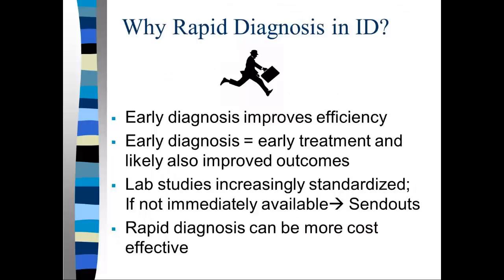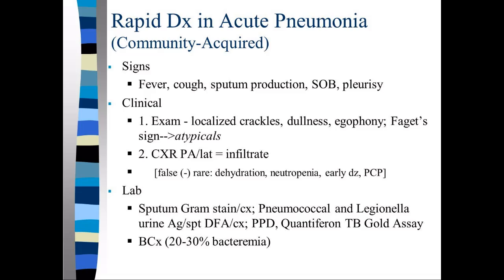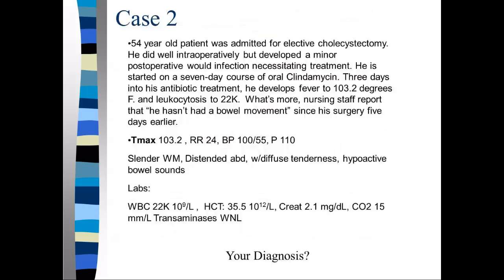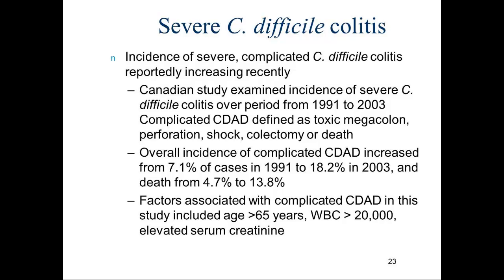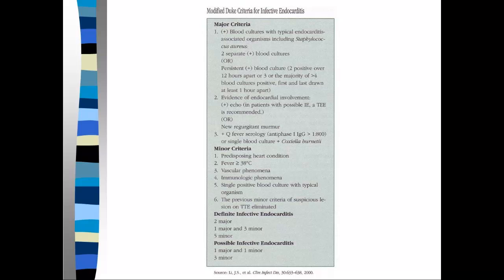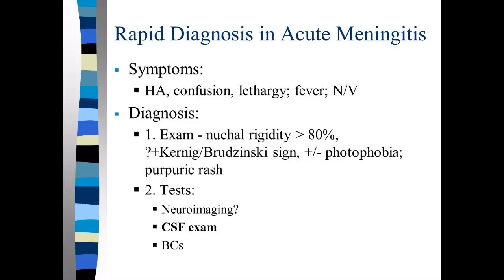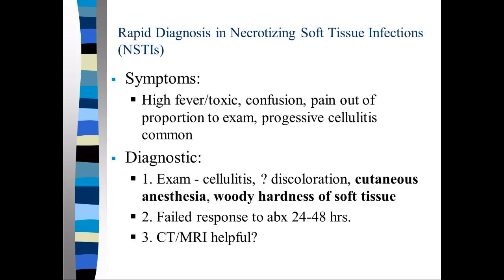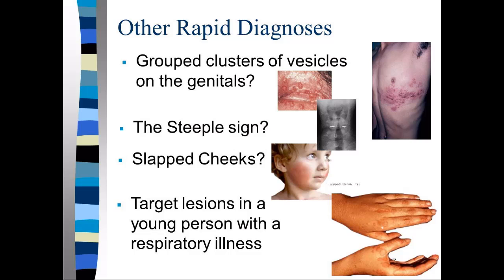The Rapid Diagnosis of Infectious Diseases -- Richard L. Oehler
Dr. Richard Oehler provides an update on rapid diagnostic techniques for infectious diseases in a clinical vignette format. He discusses important signs, symptoms, and key rapid laboratory tests that can help a clinician make a rapid diagnosis and start treatment early in the disease. He also lists common pathogens and treatment strategies for each illness. He covers community acquired pneumonia, C. difficile, endocarditis, acute meningitis, necrotizing fasciitis and more!
from the University of South Florida’s Division of Infectious Disease.

Please comment on the video below!